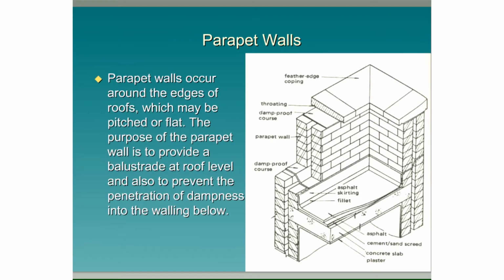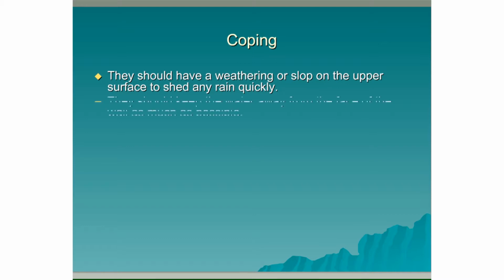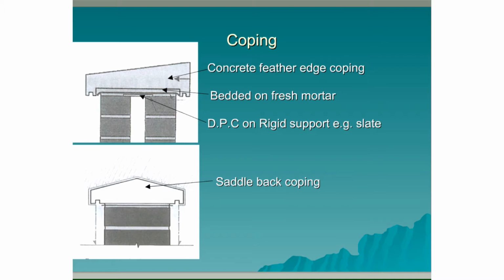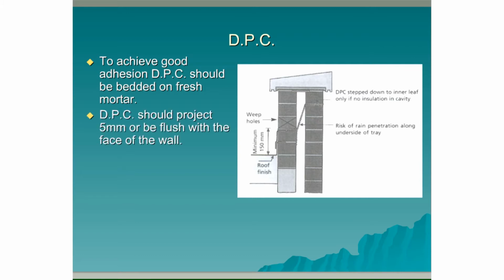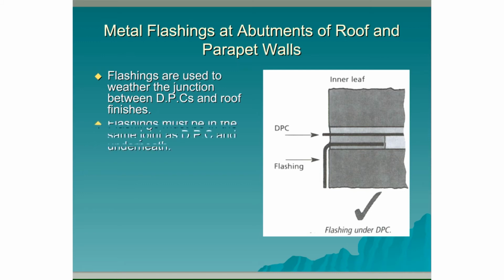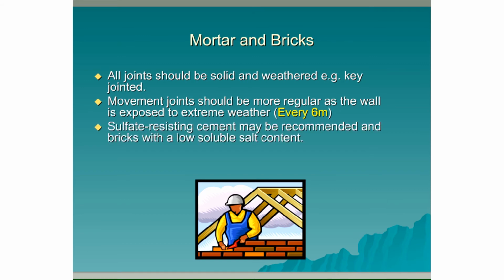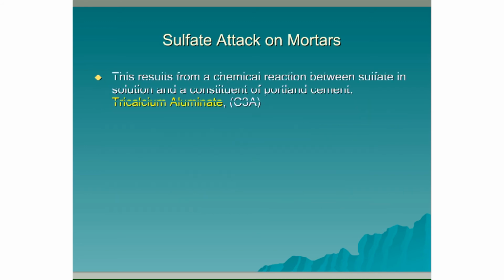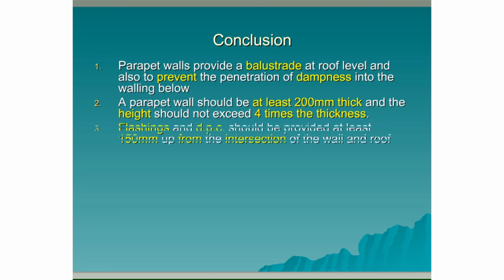15 Parapet Walls